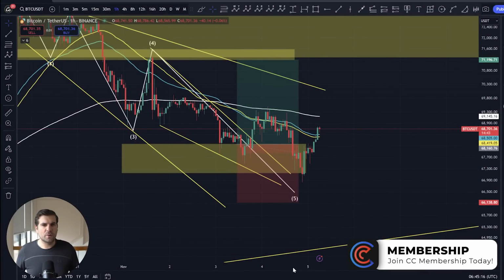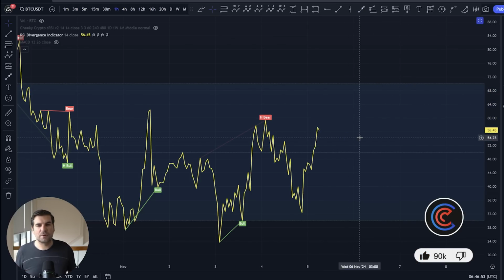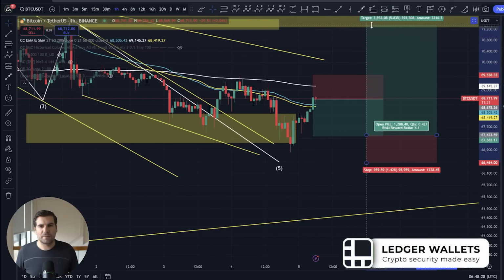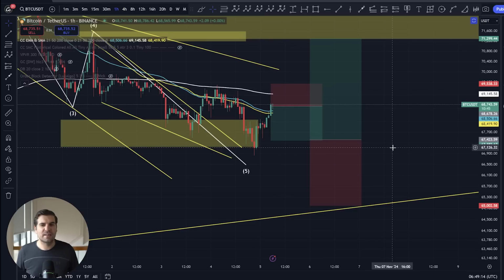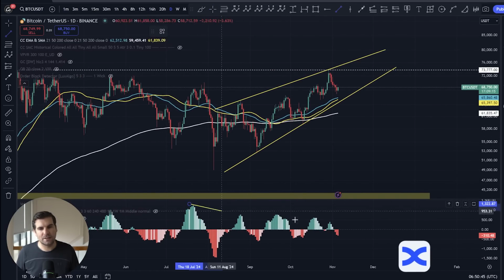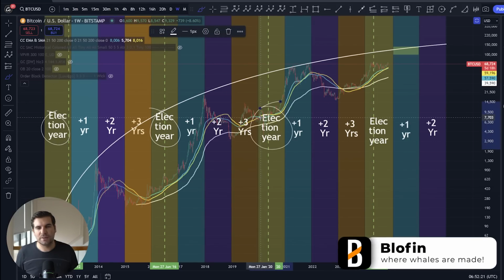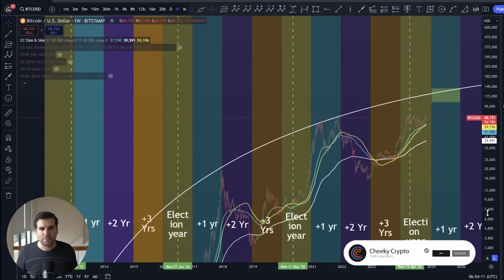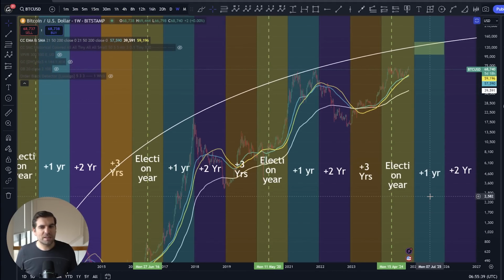Bitcoin BTC Video